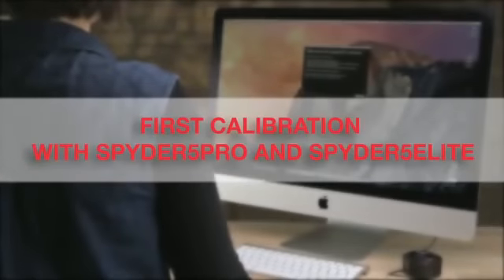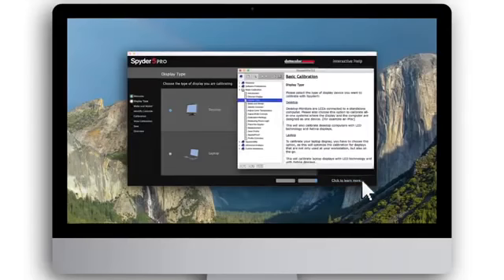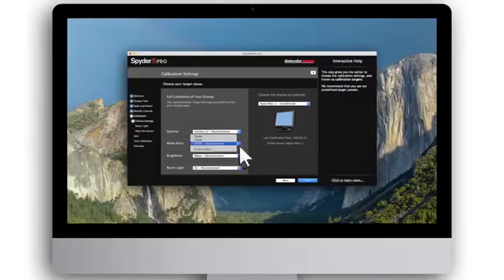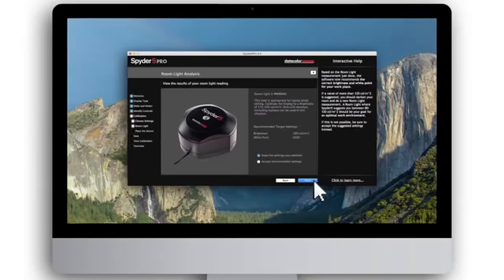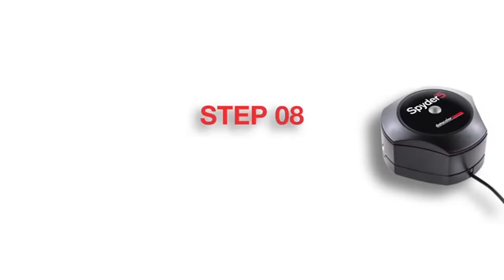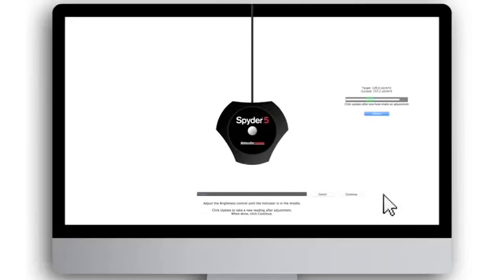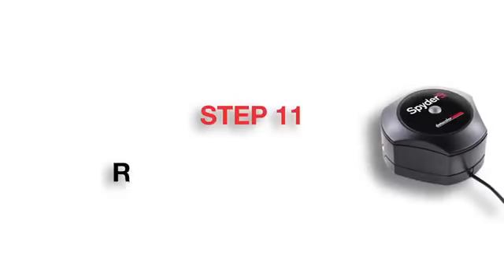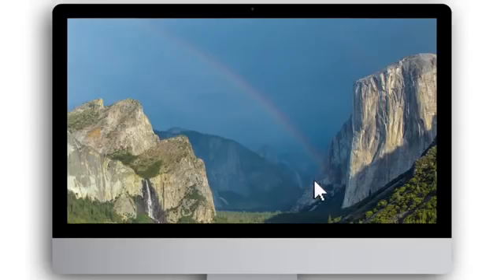Datacolor Spyder5 Pro och Spyder5 Elite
Datacolor Spyder5 Elite